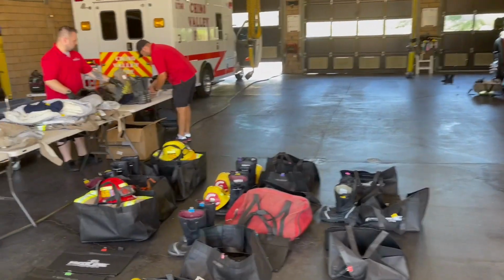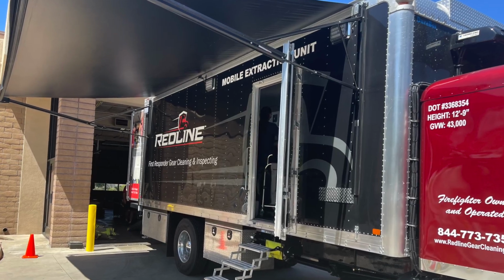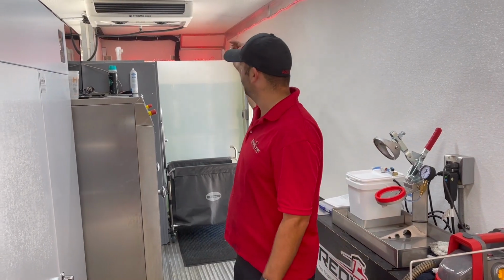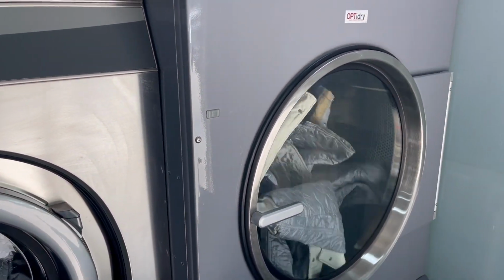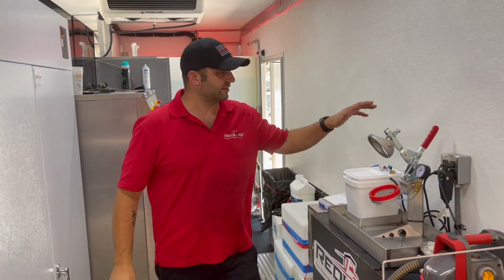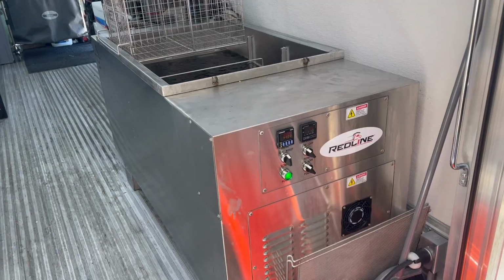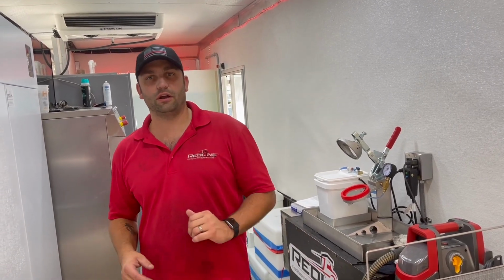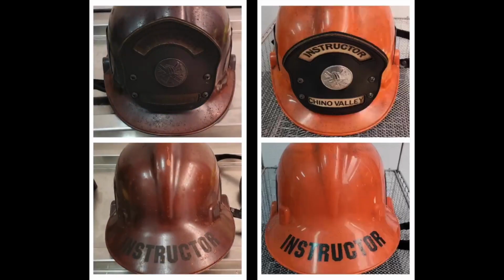Omegasonics PPE Gear Ultrasonic Cleaning Redline Testimonial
Redline First Responder Gear Cleaning testimonial for Omegasonic Ultrasonic PPE Gear Cleaning.